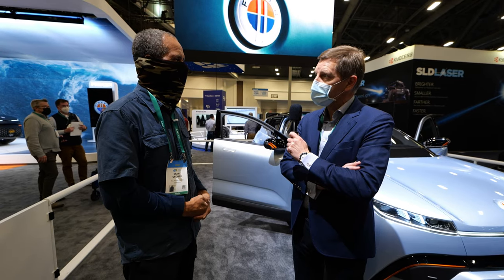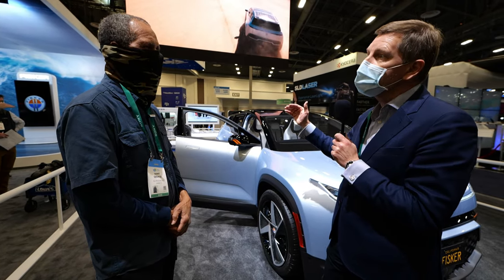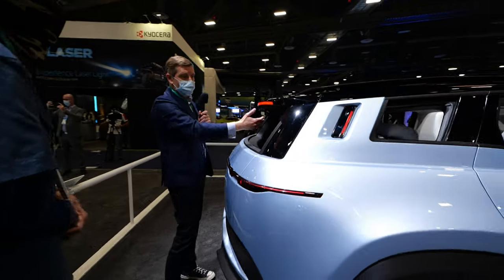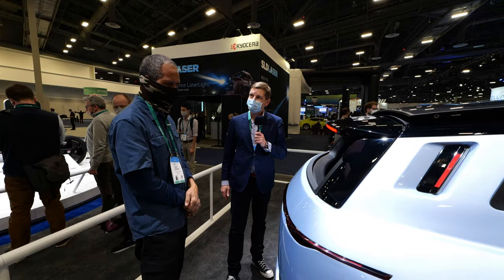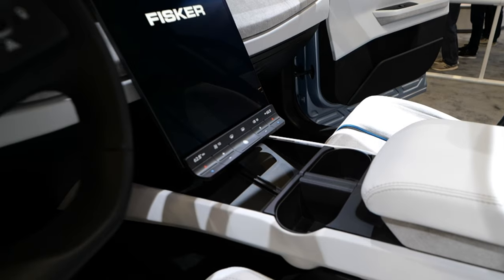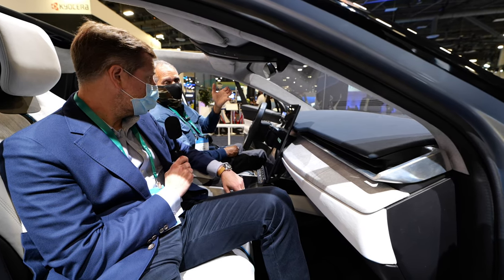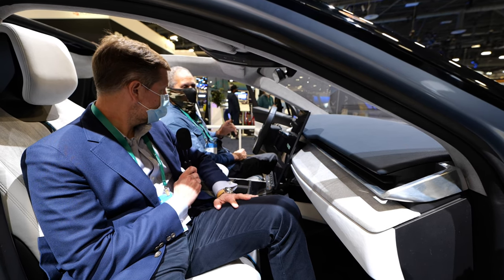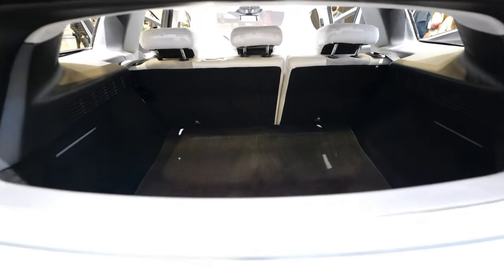Fisker: Design tries to meet Affordability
We had the pleasure of meeting Simon Sproule from Fisker to get the rundown on Fisker's first entry to the all electric car space. We were impressed with the car's package and price point. Let's see why